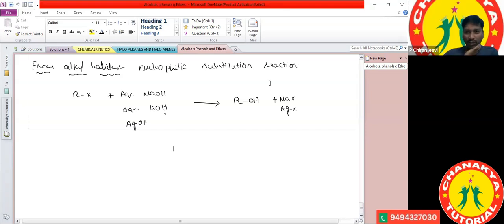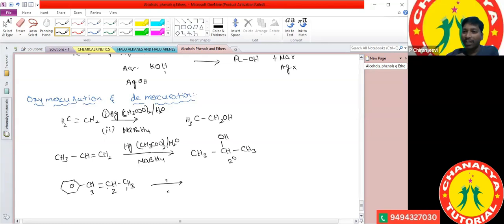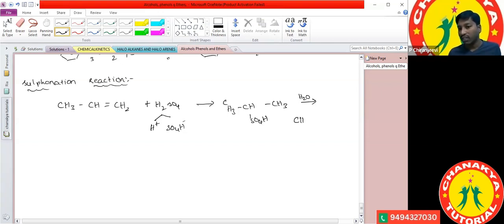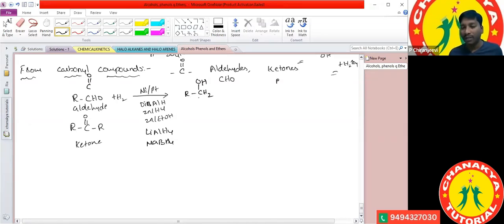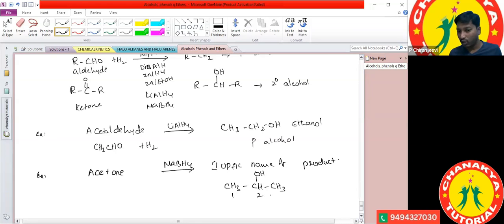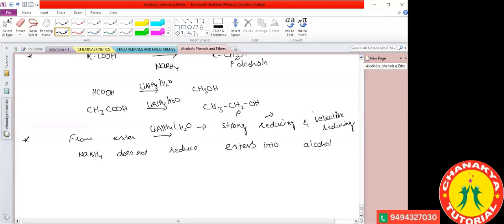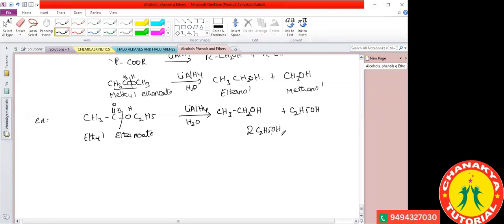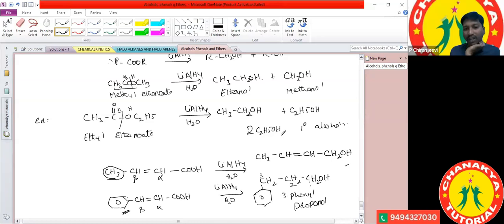Alcoholos, Phenols and Ethers L4 JEE & NEET